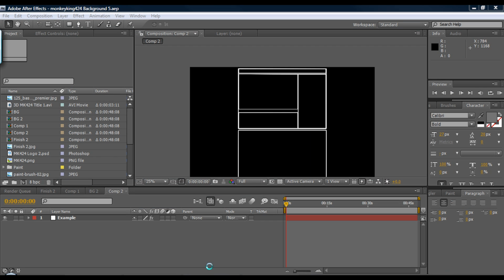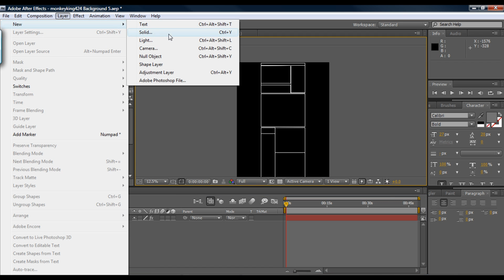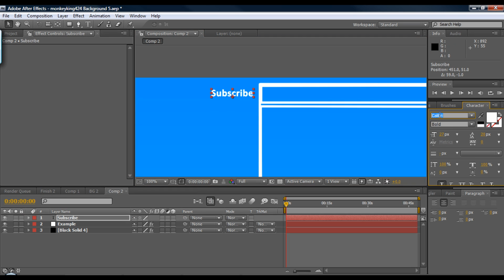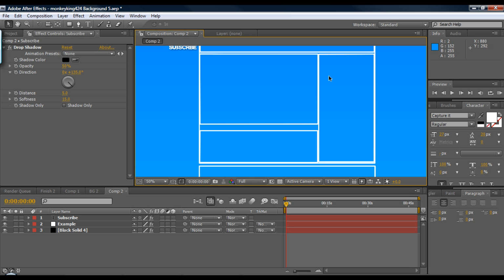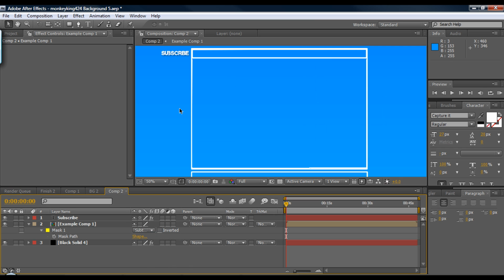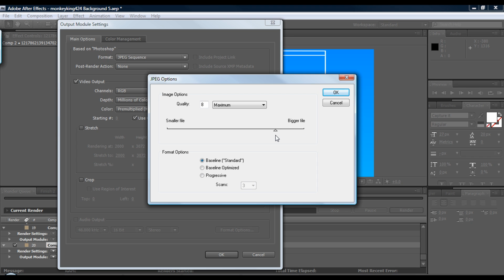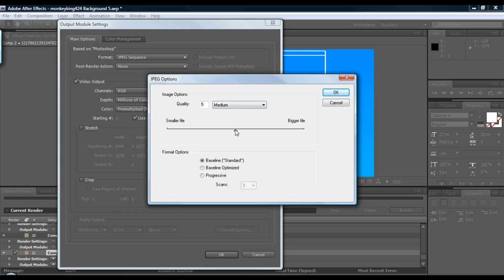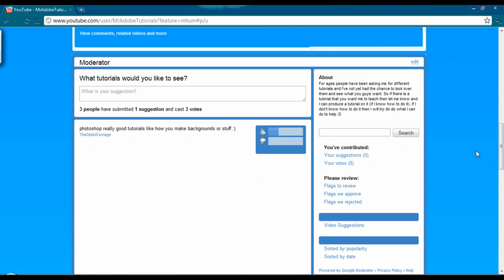How To Make Your Own YouTube Background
I hope that you all find this tutorial helpful. Remember that if you have a tutorial that you want me to cover then leave a suggestion on my channel!

Anyway I hope that you found this tutorial helpful!